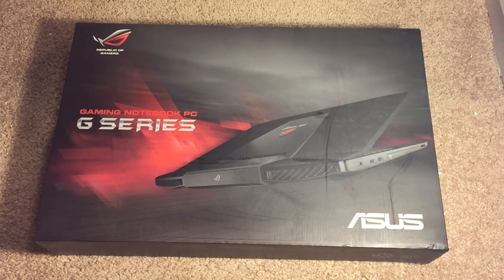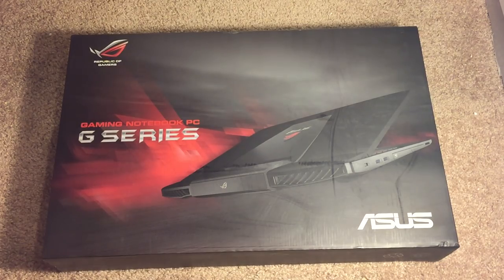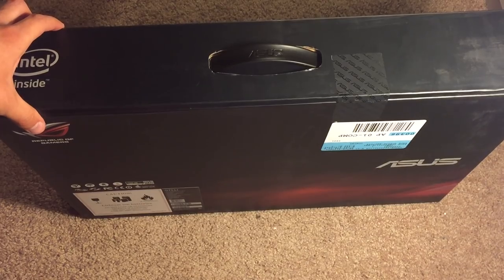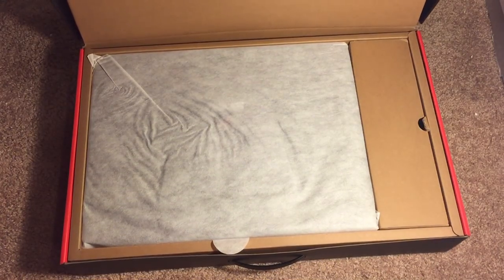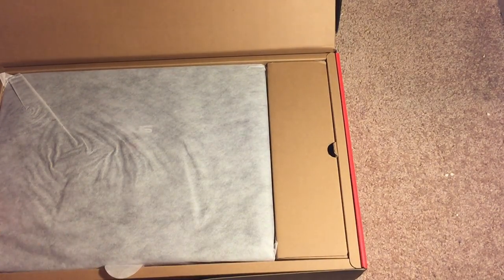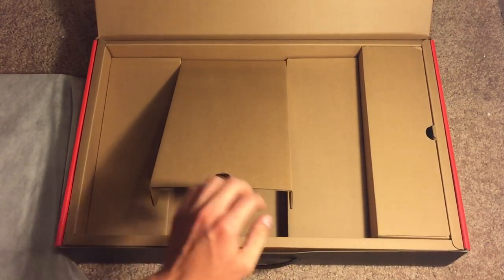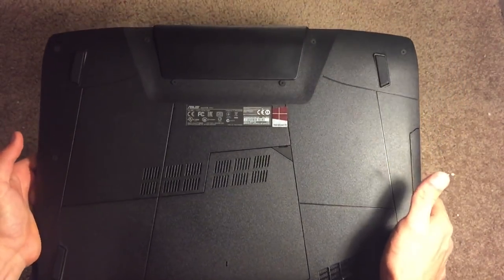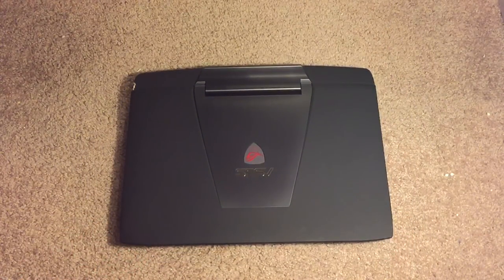Unboxing the ASUS G751JL Gaming Laptop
I purchased this Laptop from my local Best Buy store for about $1,400 after tax. For the price this laptop does VERY well at running games at Medium/High settings! One game in particular is GTA 5 which runs pretty well on high settings (Not MAX/Ultra settings). Take a look at the specs below for both the laptop and GTA 5.

Laptop Specs:

* Cache Memory - 6 megabytes

* Ethernet - 10/100/1000 Mbps Fast Ethernet LAN (RJ-45 connector)

* Hard Drive RPM - 5400RPM

* Hard Drive Capacity - 1TB

* Media Card Reader - Yes

* Processor Speed - 3.6 gigahertz

* Processor Model - Intel 4th Generation Core i7

* System Memory (RAM) - 8GB

* System Memory RAM Expandable To - 32GB

* Wi-Fi - 802.11AC

* Graphics Card - NVIDIA GeForce GTX 965M

* Video Memory - 2GB

* Bluetooth 4.0

* Built-In Webcam

* Screen Resolution - 1920 x 1080 (Full HD 1080p)

* Backlit Keyboard - Yes

* Speaker Type - 2 built-in stereo speakers & 1 built-in subwoofer

Grand Theft Auto 5 Settings Used on the Laptop:

* DirectX 11

* Aspect Ratio - AUTO

* FXAA - on

* MSAA - X2

* NVIDIA TXAA - on

* VSync - on

* Population Density - 100%

* Population Variety - 80%

* Distance Scaling - 100%

* Shader Quality - Very High

* Reflection Quality - Very High

* Reflection MSAA - X4

* Water Quality - Very High

* Particles Quality - Very High

* Grass Quality - Very High

* Soft Shadows - Softest

* Post FX - Very High

* Motion Blur Strength - 0%

* In-Game Depth Of Field Effects - on

* Anisotropic Filtering - X16

* Tessellation - High